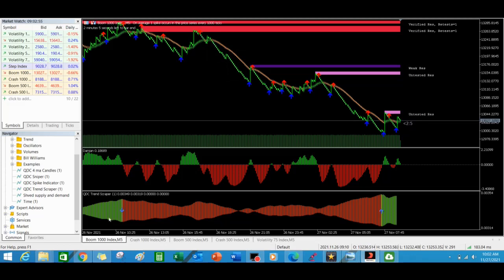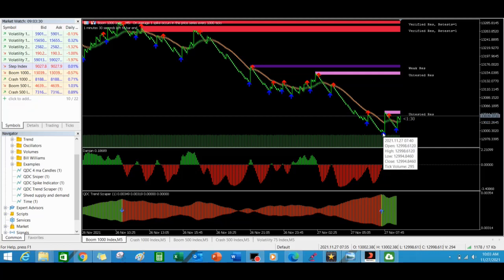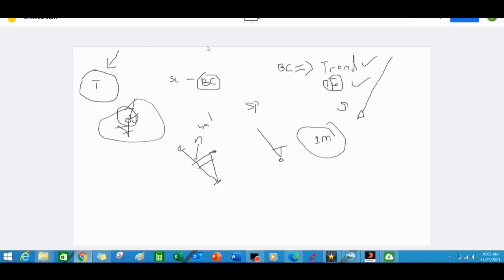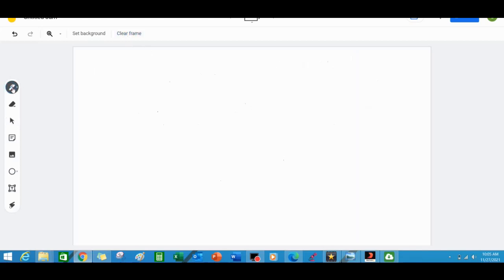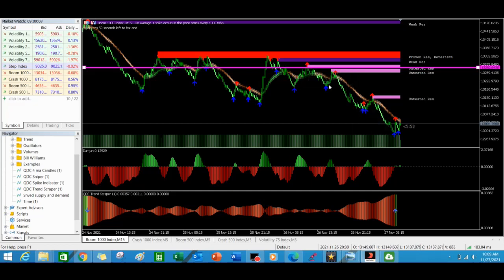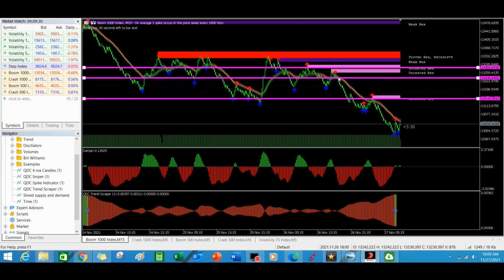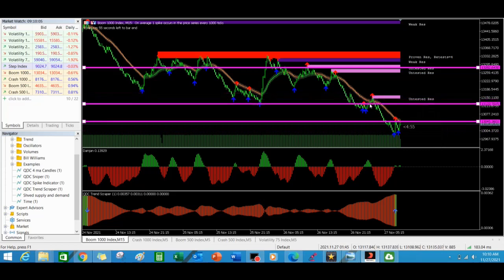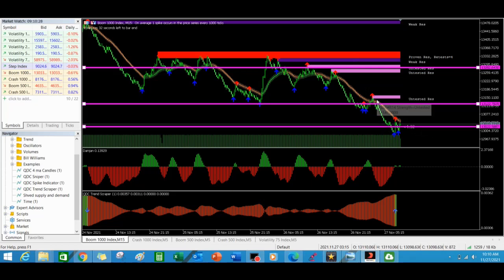🔴 HOW TO USE STOP LOSS TO TRADE BOOM AND CRASH PART 5 | Binary.com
🔴 HOW TO USE STOP LOSS TO TRADE BOOM AND CRASH PART 5 | Binary.com | Make Money Online | Deriv.com

Trading Rules:

1.

2. Fund Account to use real money or practice with demo fund first before using real money.

or

forex broker
killer boom and crash indicator
deriv account

Trading Rules:

1.

2. Fund Account to use real money or practice with demo fund first before using real money.

or